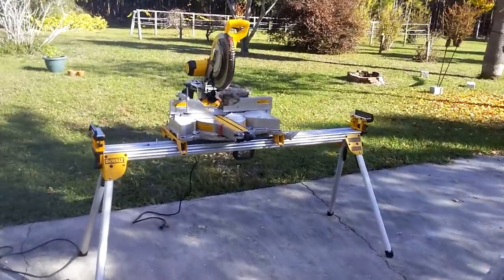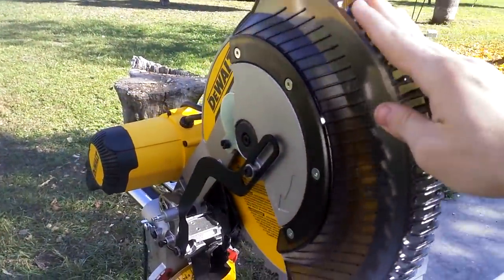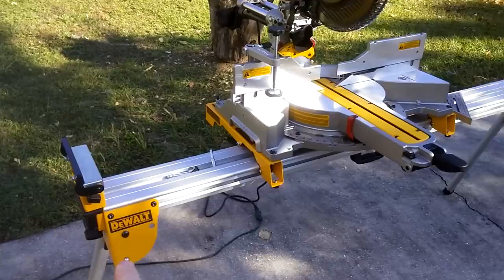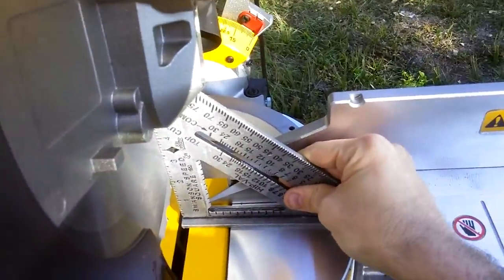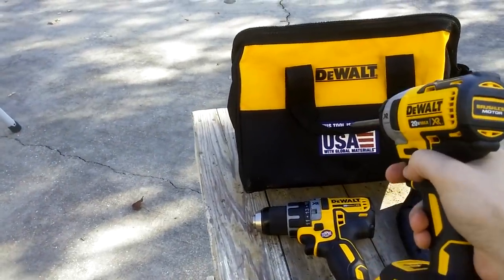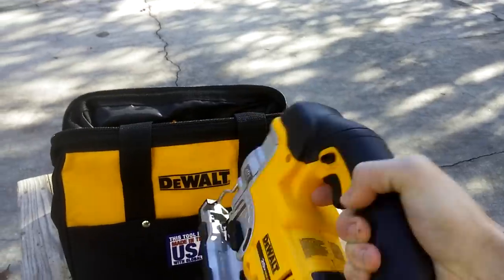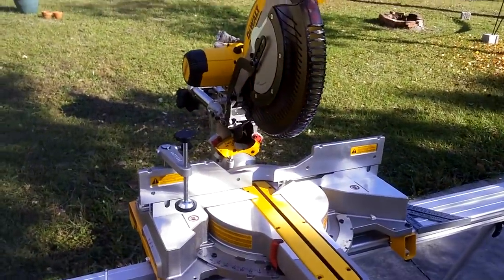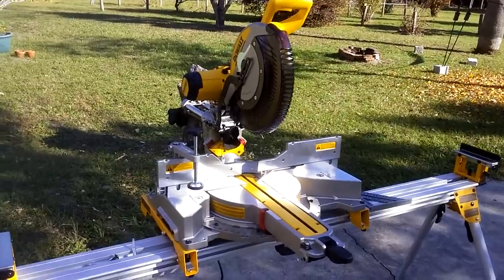Truly Great Black Friday for a Boomer Consoomer!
I got some organization-dependent technology from Lowe's which will enable me to do a lot of the personal projects I've been meaning to. I got a miter saw, drill, impact driver and jigsaw, all from DeWalt, which is a well-repute company which at least makes some products in America.